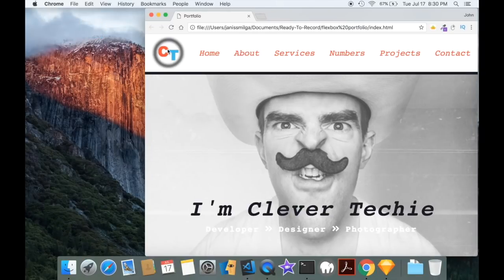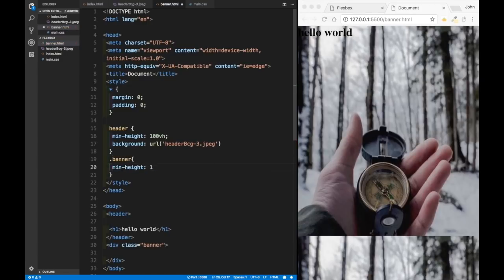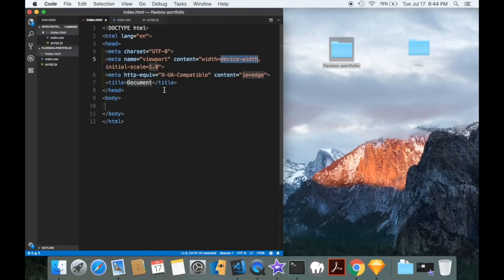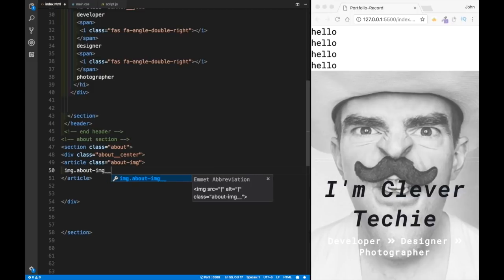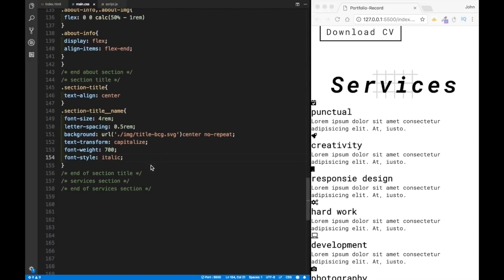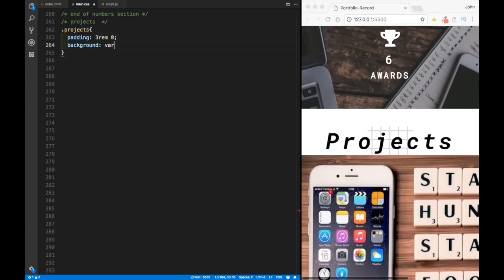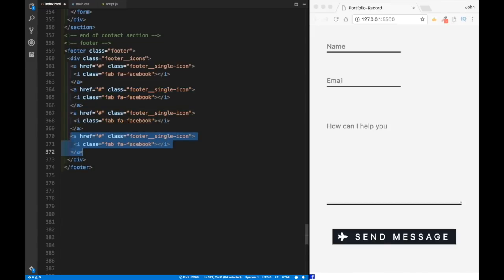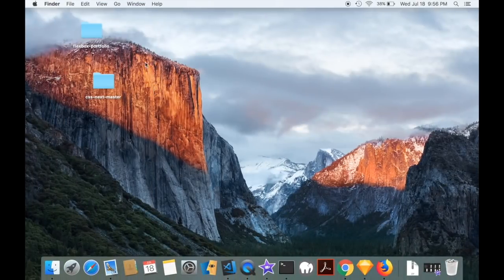CSS Flexbox Tutorial + Project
BOOTSTRAP COURSE

JAVASCRIPT COURSE

RESPONSIVE WEBISTES

JQUERY COURSE

FLEXBOX COURSE

GRID COURSE